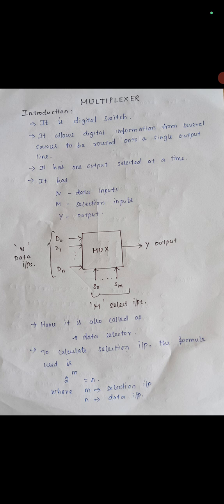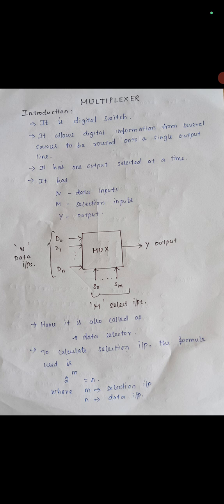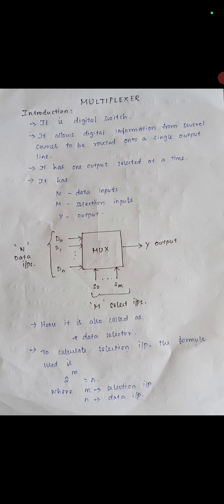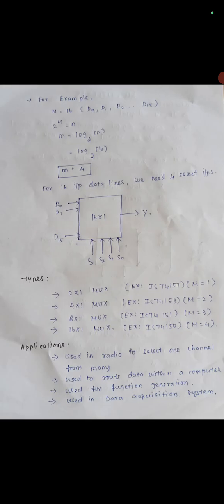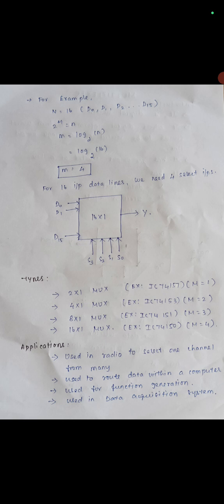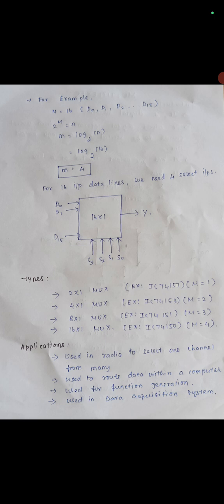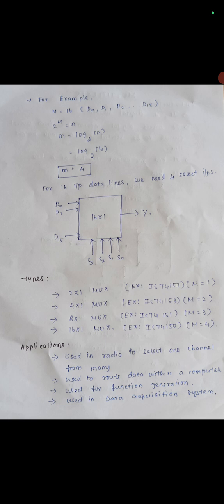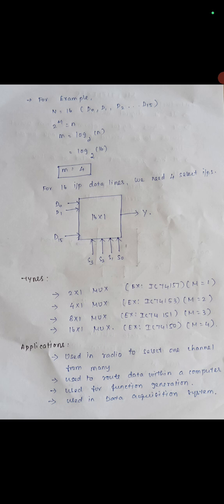MULTIPLEXER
Introduction to Multiplexer -M.Vijayasabariswari, AP/ECE, Sri Shanmugha College of Engineering and Technology